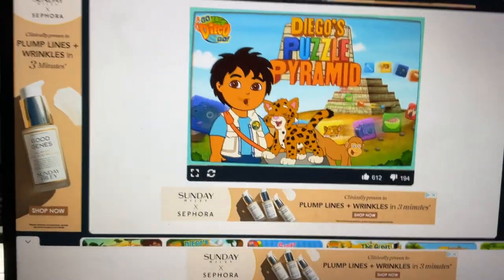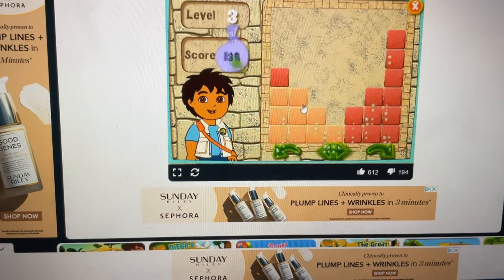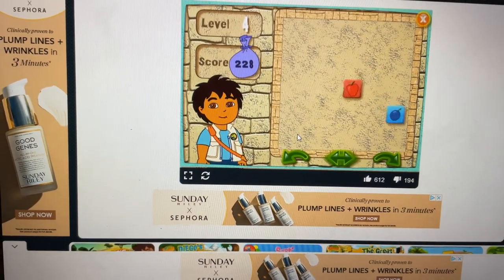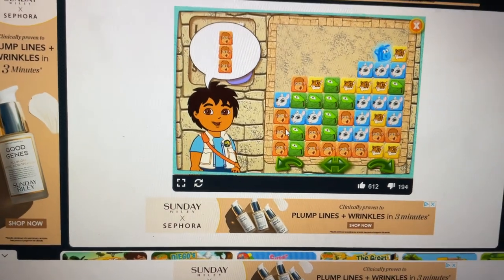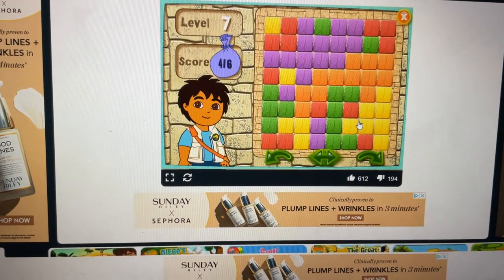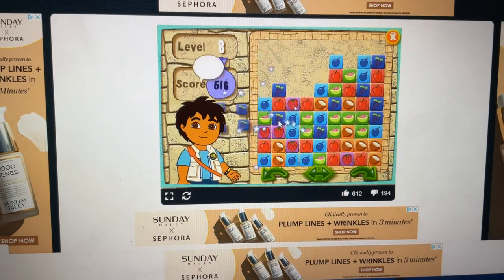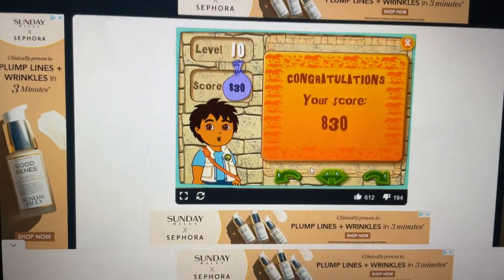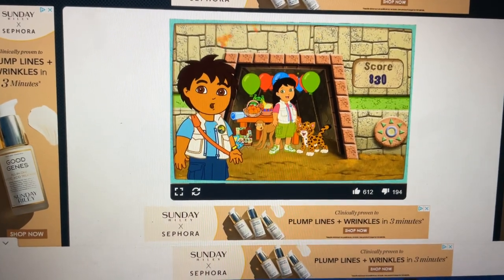Diego’s Puzzle Pyramid October 10 2023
4 balloons are red 2 balloons are green and 2 balloons are blue